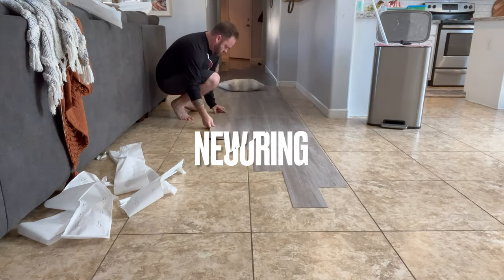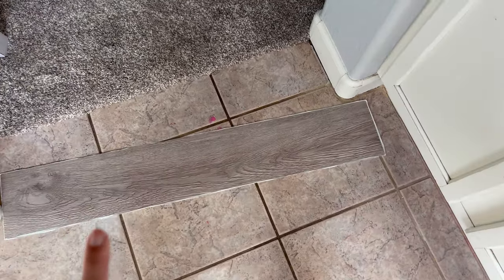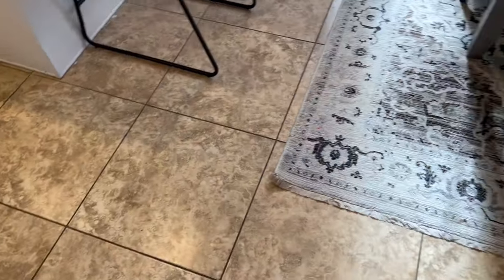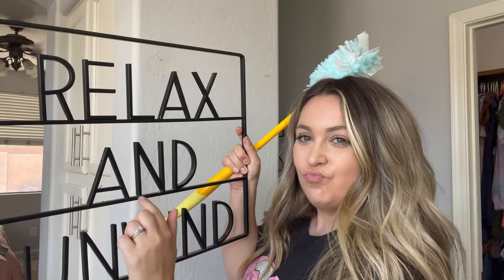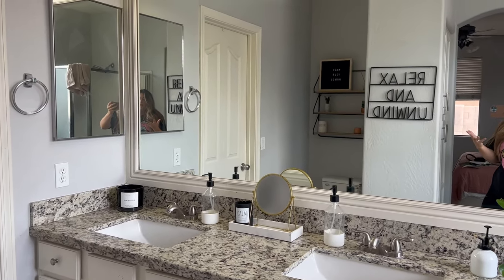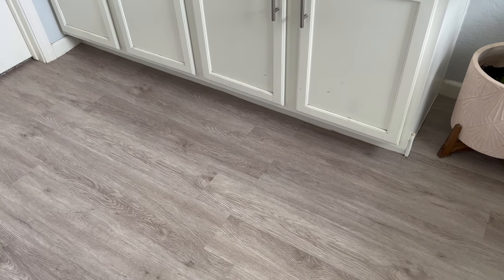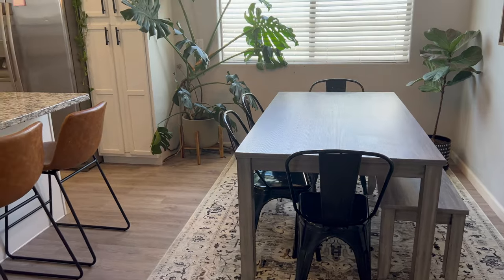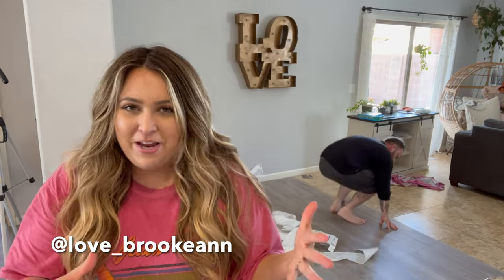DIY BUDGET MAKEOVER / EASY PEEL AND STICK VINYL FLOORING OVER TILE / CLEAN WITH ME / BROOKE ANN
In today's clean and decorate makeover, I will be using peel and stick vinyl flooring for my kitchen makeover on a budget and bathroom makeover ♡

THE VINYL

♡ SET VIDEO TO 4K ♡

♡ I'm so happy you're here! If you're new here, I am a stay at home mom of 2 little girls! On my channel you will find mom life content, vlogs, cleaning and decorating!

♡ FROM MY HOME ♡
CANE CABINETS TV STAND
MY DYSON
MY NEW TV STAND CABINETS
Wooden Utensils
My Ruggable Runner Rug
CREAMY BEIGE TASSEL PILLOW COVERS
STRIPE PILLOW COVERS
BROWN PILLOW COVERS
MY BLACK MIDI DRESS
MY MINT FLORAL DRESS
MY NEW DINING RUG
My living room rug
Shark Cordless Vacuum
Buffalo Check Pillow Covers
Faux Leather Pillow Covers
Kitchen Soap Dispenser Set

♡ MOM LIFE ♡
Itzy Ritzy Wipes Case
Mushie Bib
Munchkin Arm & Hammer Diaper Bag Dispenser & Bags
mushie Silicone Pacifier Holder Case (Cloudy Mauve)
Ray-Ban RB3447 Metal Polarized Round Sunglasses, Gold/Green
The Honest Company Floral Diapers
Snack Container
Frankie Lane Swaddle Blankets
My Everyday Lip Crayon
Floral Itzy Ritzy Packing Cubes
Floral Changing Pad Cover
Floral Crib Sheet
Floral Bassinet Sheet
Floral Changing Pad Cover (Wine Florals)
Floral Nursing Cover / Car Seat Cover
Nursing Pillow